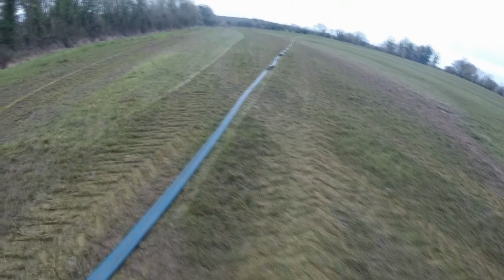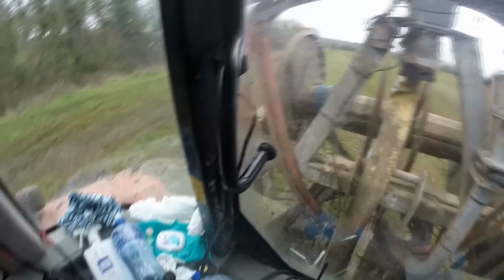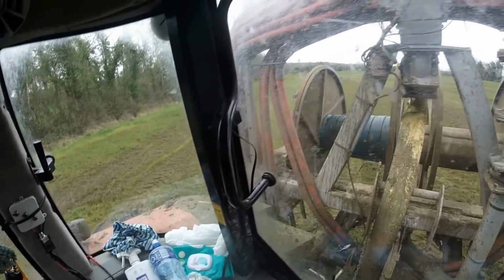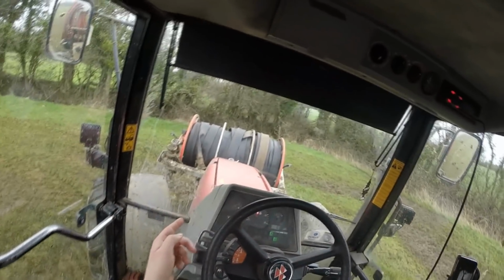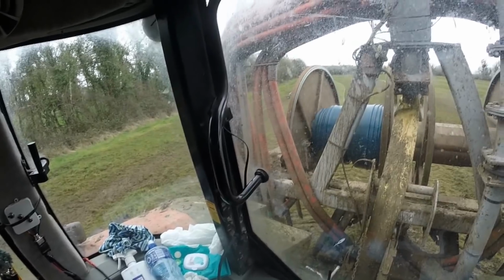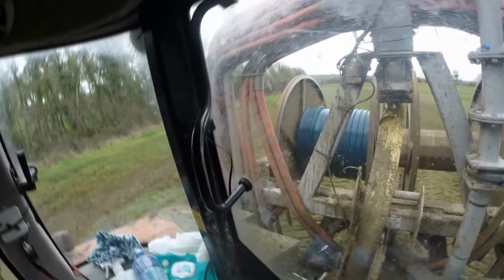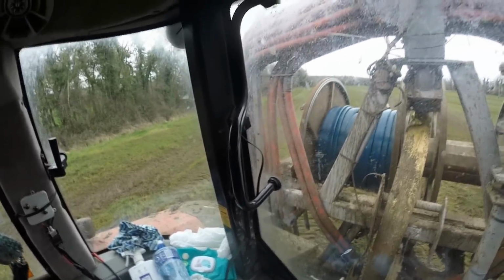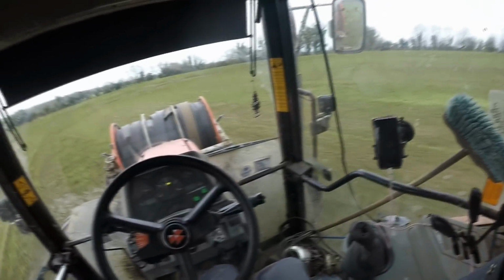Umbilical system, rolling up pipes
This is a video of me rolling up the pipes after finishing a job.